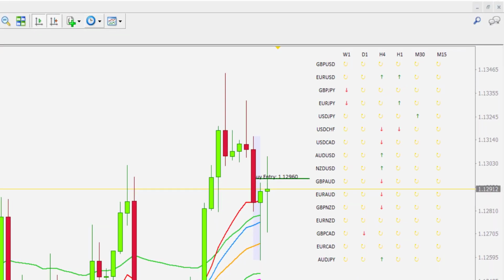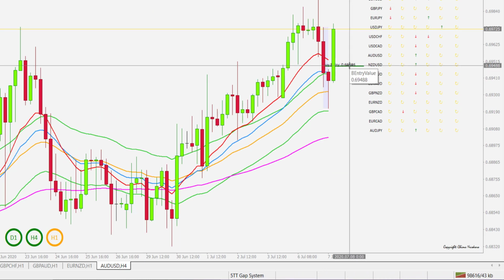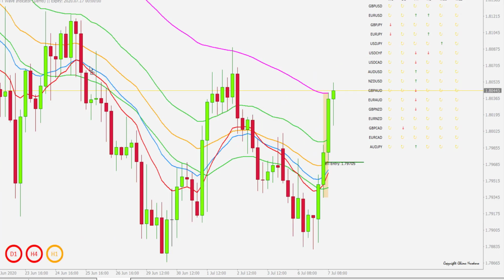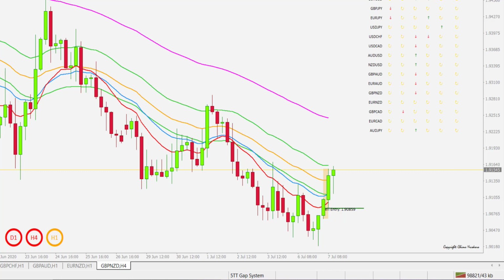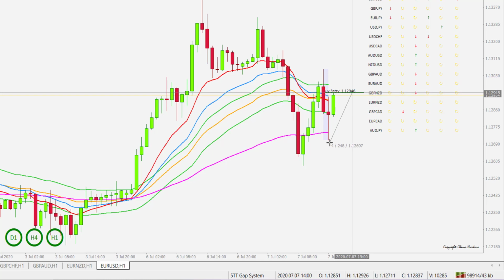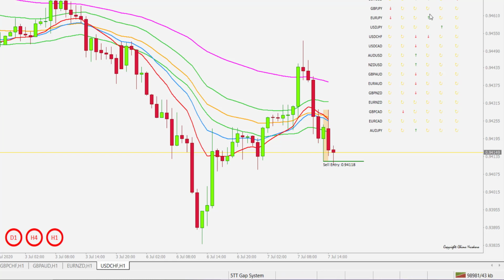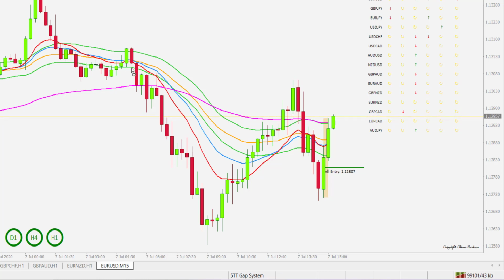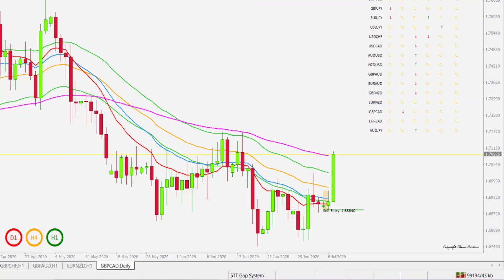Forex Trading - 5TT Wave Strategy More Examples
More Examples...